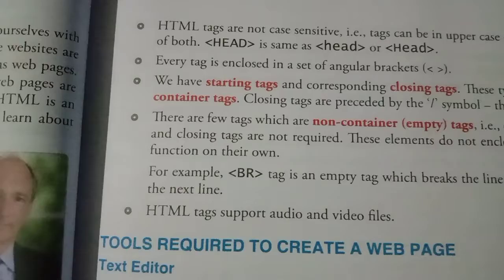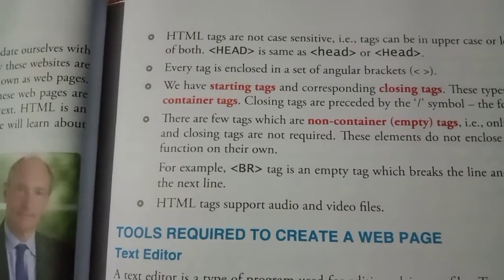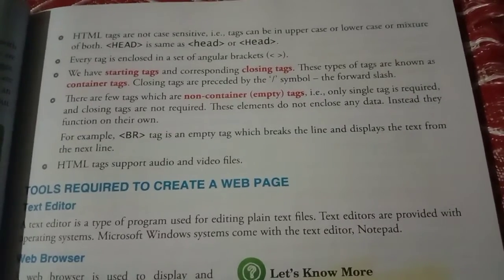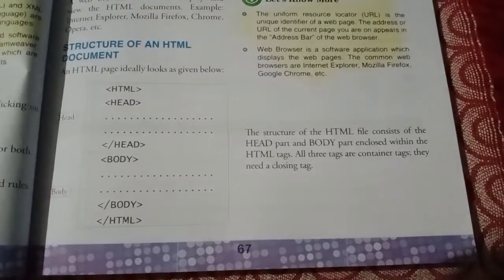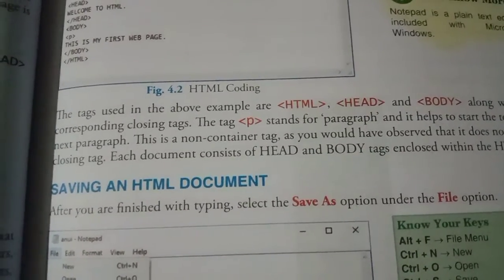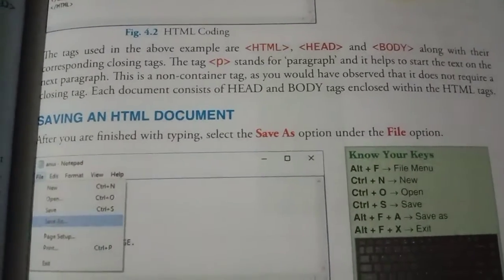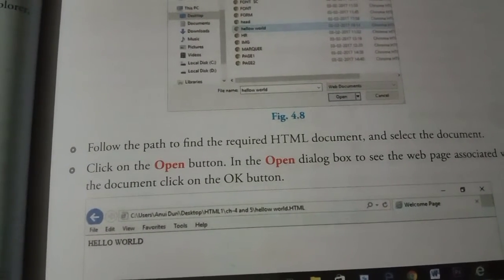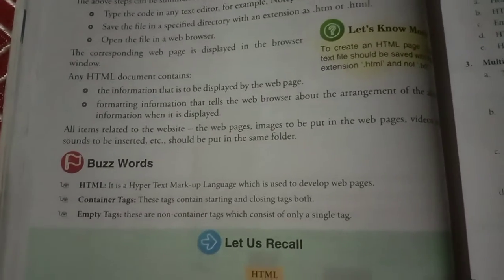4- Introduction to HTML